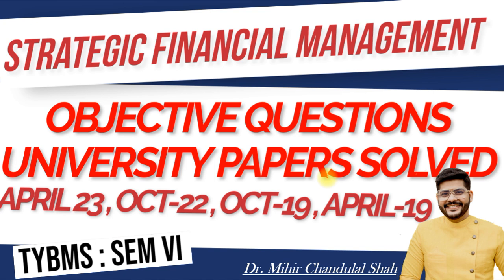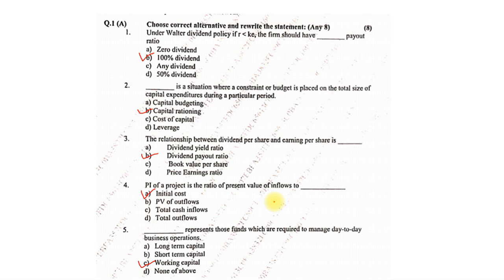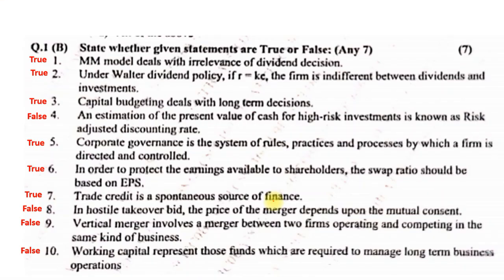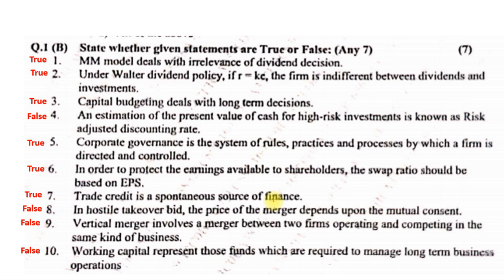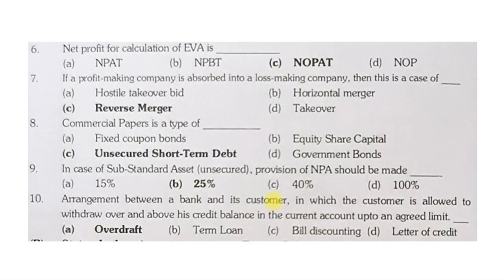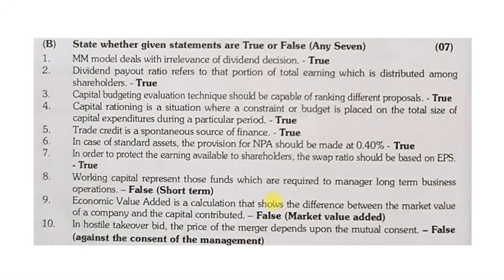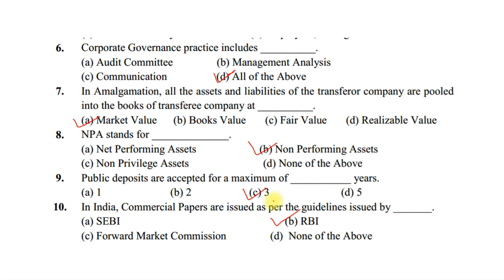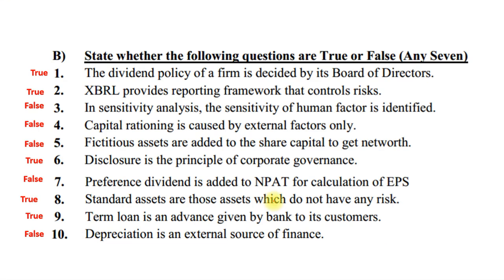Strategic Financial Management - Objective Question - University papers SOLVED- By Dr. Mihir Shah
This video talks Strategic Financial Management - Objective Question - University papers SOLVED of Strategic Financial Management